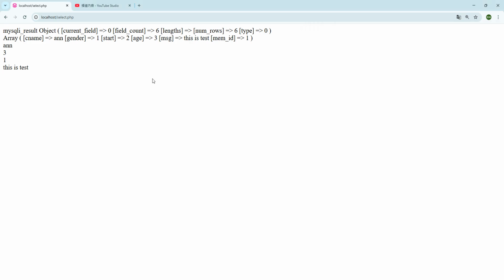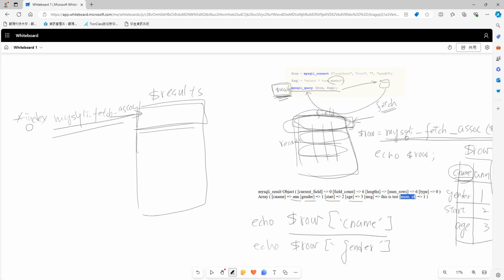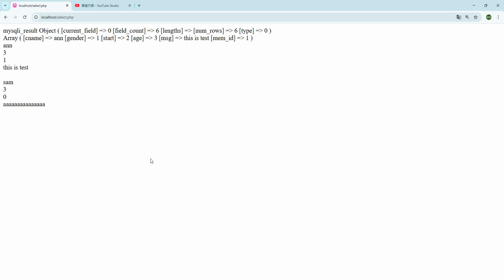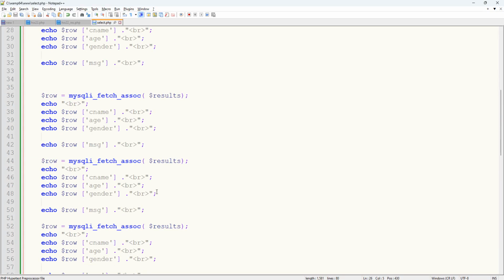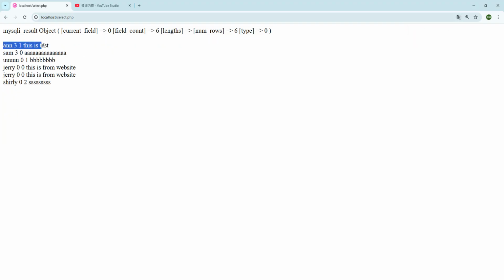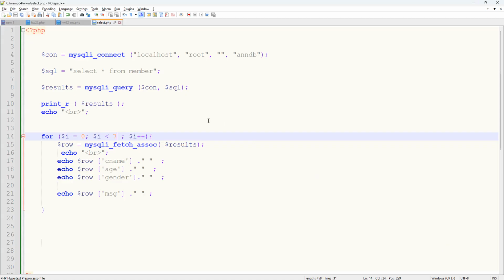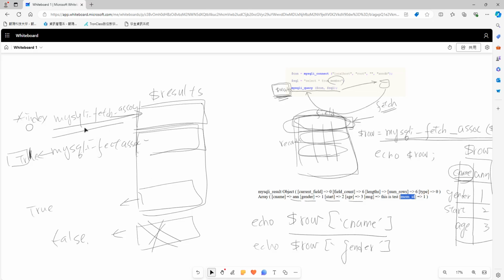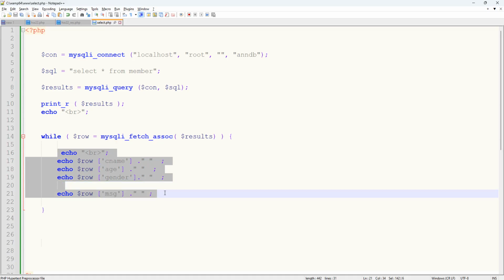錄製 2025 05 05 11 48 04 546